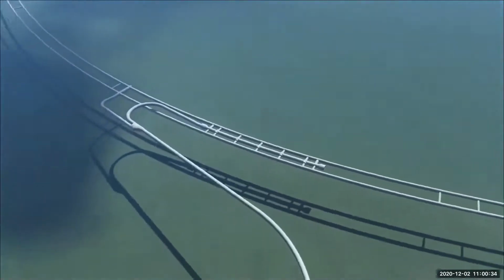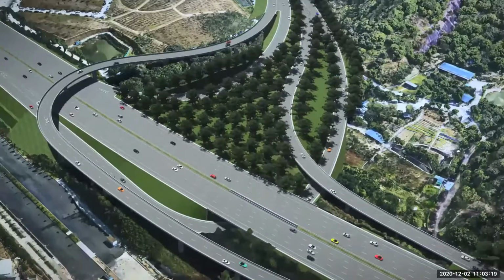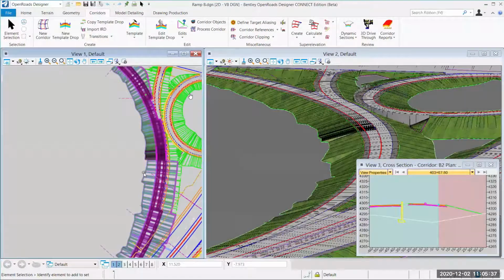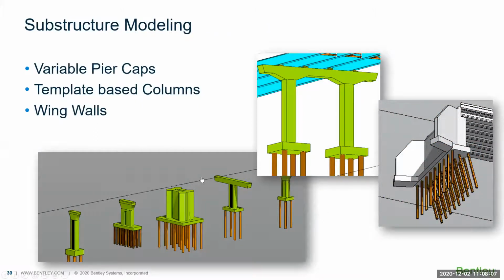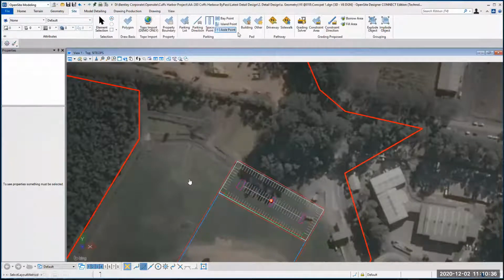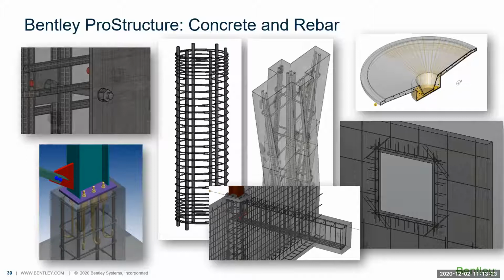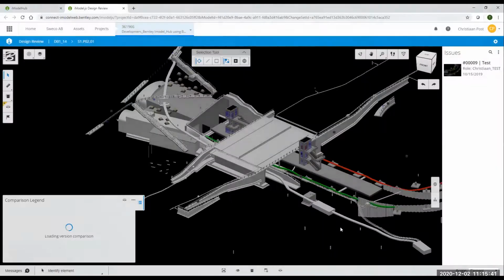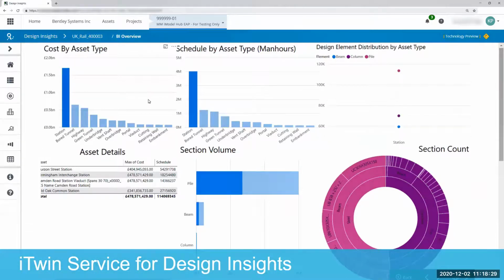[Webinar] Digital Transformation - 2.3 | BIM & Digital Twin for Infrastructure Projects - Design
[Webinar] Digital Transformation 2020
This webinar was live on Dec 2, 2020
Presented by Jimmy Lau, Technical Consultant, Senior Manager at Bentley Systems.